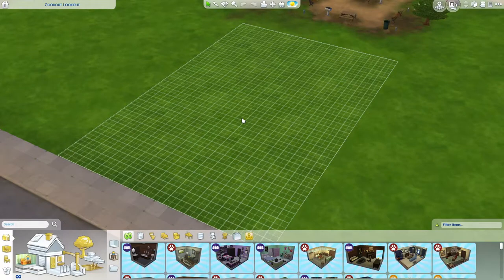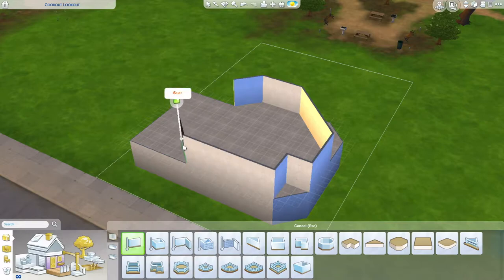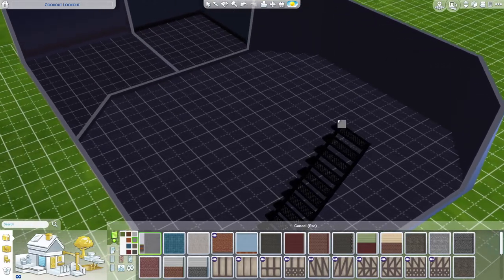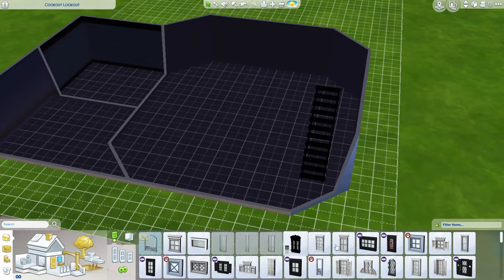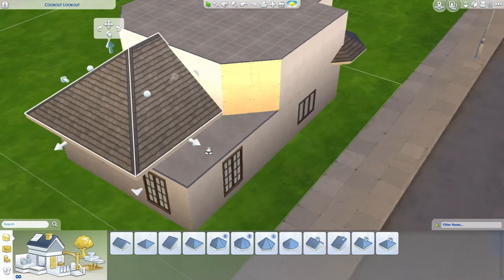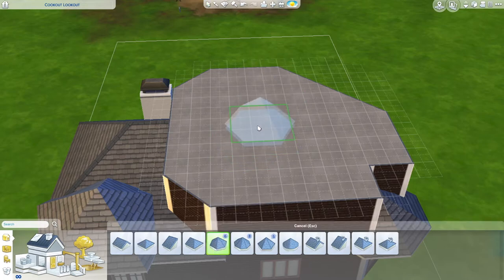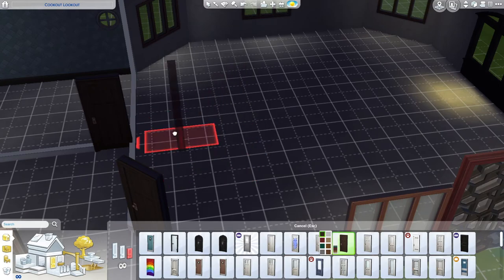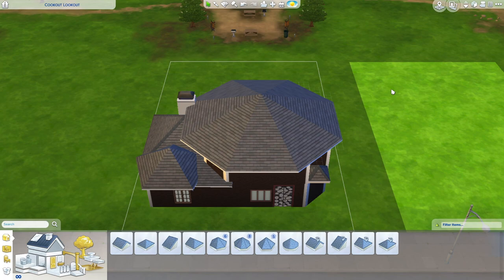Sims 4 Creative | Artist Loft #1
Hey everyone!

My IGN is JuliaTaylorB.